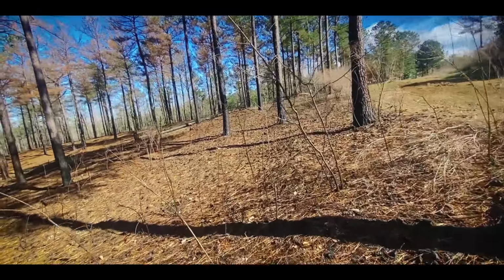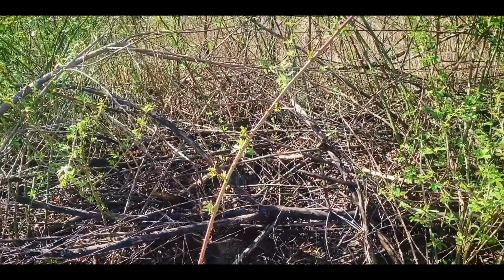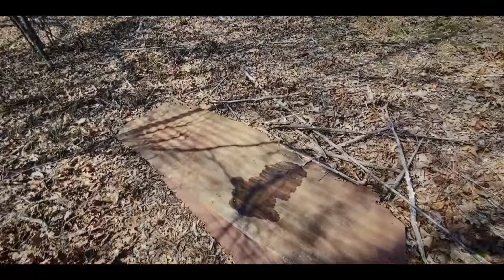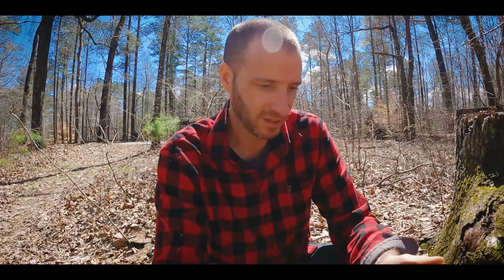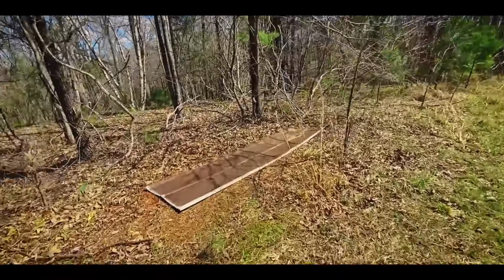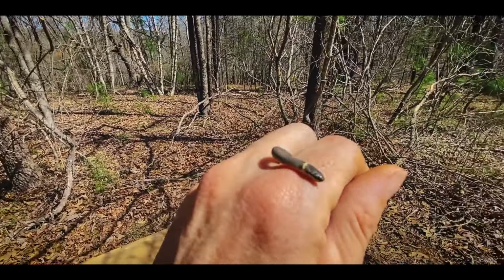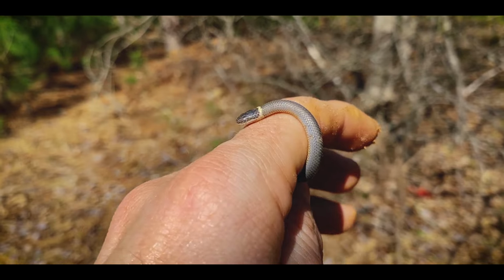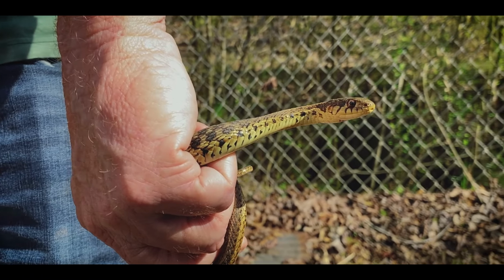March QandA, Herping, New Field Herp Car, and MORE!!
Today i answer YOUR questions while herping North Georgia!!
Big thanks to Aquascape, The Turtle Room, Jamie Garzot, Drew and Lu, Cade, Glenn Thiltgen, Charles Moorcroft, Robb Herrington, Matthew Hills, Nhi Ho, Charlie Moore, and Patreon members: Jasmine C, Robert Brem, Katja Petrovic, Teiryn, Matthew, Robin Brashear, Decompression Stop, Mark Sakaarson, Davis M Benn, Zoran Vukadinovic, Leaf Mimic, and Ed H West. Thank you for your support!